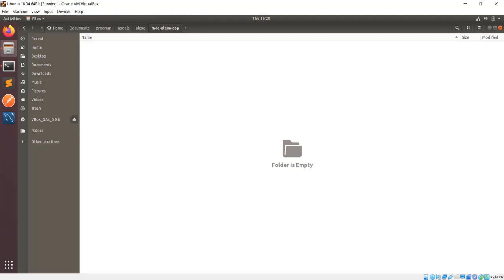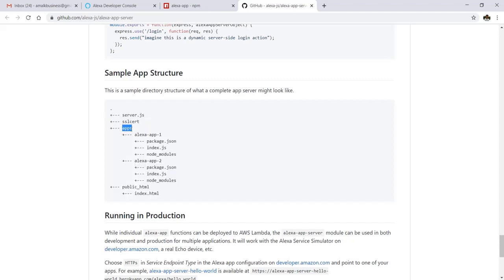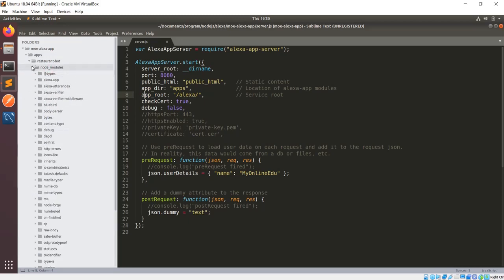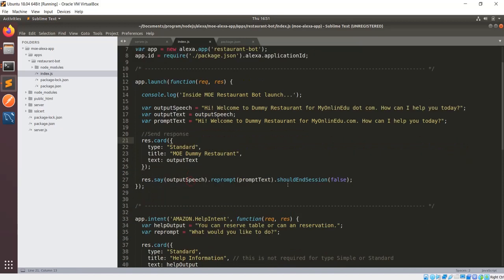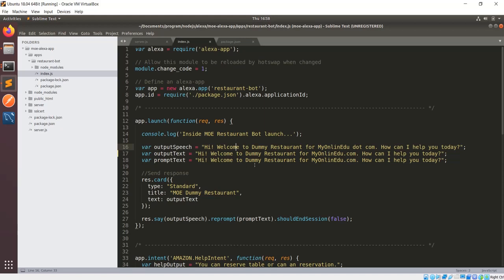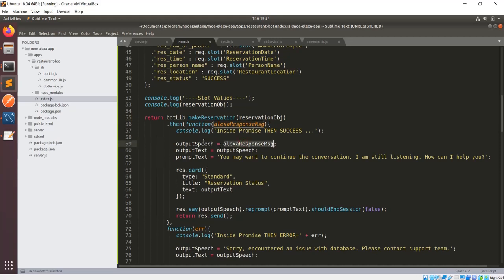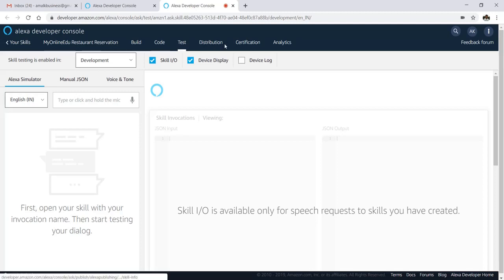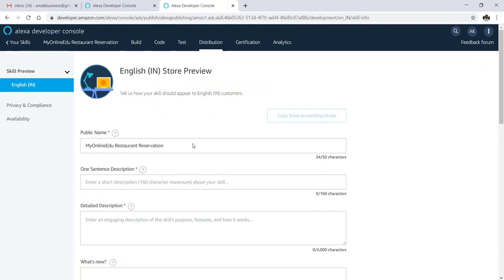Build a Voice Bot Using Amazon Alexa and Node.js | Restaurant Reservation Use Case - Part 2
In this video tutorial we will learn how to integrate the created Alexa skill for restaurant reservation use case (in part 1 video ) with Node.js code.
In this video, the detailed Node.js code for Alexa app is described. How to design the Node.js code and integrate with Alexa akill and test the development is shown in the video.

Part 3: How to publish a skill and beta test with Alexa mobile app or Echo devices